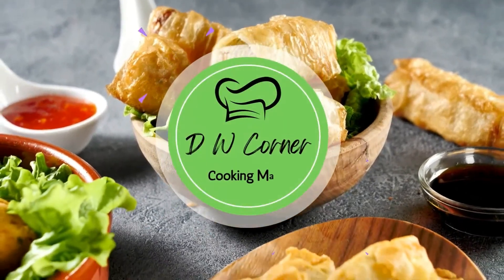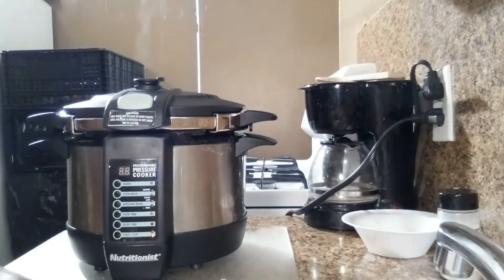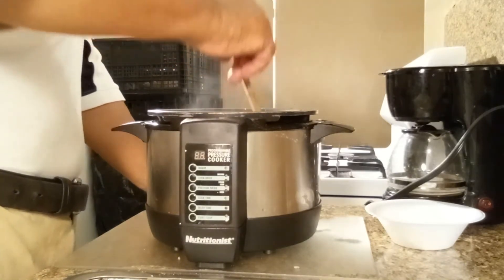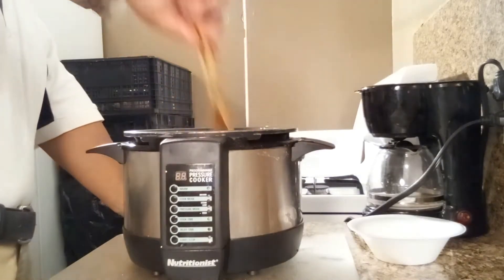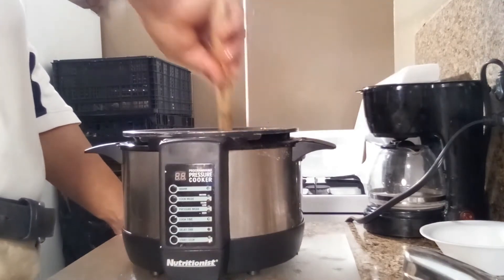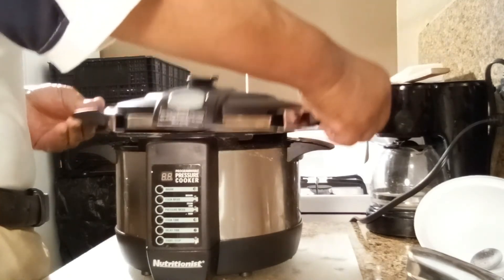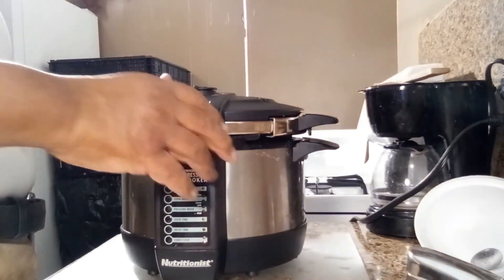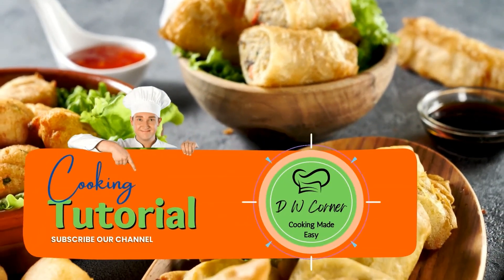How To Cook Chicken and Rice Pearlo With a Pressure Cooker (Part 4 - Adding Rice)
How long should I cook chicken and rice in a pressure cooker? Add two cups of water to your pressure cooker or slow cooker, then add the chicken pieces (they do not need to be fully submerged). Secure the lid, set the pressure cooker to high pressure. Once it reaches full pressure, cook for 30 minutes. Allow the pressure to release naturally

How much water do you put in a pressure cooker? -  Add Liquid - Cookers need a minimum of one cup of water, while valve cookers need at least half a cup. Put food in the cooker first, then add water. When learning how to use a pressure cooker, make sure the unit is never more than two-thirds full of liquid, so the steam has enough space to accumulate.

Today, cooking is a passion for DW. He feels this as an act of love and he is passionate about food and cooking. DW believes cooking for someone an act of love and will create bonds. He also believes cooking is a very intimate activity with great benefits.

He will be cooking with the following:

1. Air Fryer
2. Oven
3. Pressure Cooker
4. Slow Cooker (Crock Pot)
5. Any Many Others

What are the Cooking Methods?
The three types of cooking methods are dry heat cooking, moist heat cooking, and combination cooking. Each of these methods uses heat to affect foods in a different way. All cooking techniques, from grilling to steaming, can be grouped under one of these three methods.

Understanding and mastering the different types of cooking methods is essential to becoming a great chef or home cook. Knowledge of cooking techniques allows you to work with a variety of ingredients and kitchen equipment to achieve consistent, flavorful results in your cooking. Continue reading to learn about the three main types of cooking, all the techniques that fall under those types, and the foods that are complemented by these techniques.

Dry Heat Cooking - works without the presence of any moisture, broth, or water. Instead, it relies on the circulation of hot air or contact with fat to transfer heat to foods. Temperatures of 300 degrees or hotter are used to create browning, a reaction where the amino acids and sugars in food turn brown and create a distinct aroma and flavor. The unique scents of toasted bread or seared meat are both examples of dry heat cooking at work.

1. Broiling
2. Grilling
3. Roasting
4. Baking
5. Sautéing

Moist Heat Cooking - as the name indicates, moist heat cooking relies on the presence of liquid or steam to cook foods. This method can be used to make healthy dishes without any added fat or oil. It's also a great way to tenderize the tough fibers in certain cuts of meat, like beef chuck or brisket. When cooking fibrous vegetables and legumes, moist heat cooking softens the food until it reaches the perfect tenderness. Unlike dry heat cooking methods, moist heat cooking will not produce a browned crust.

6. Poaching
7. Simmering
8. Boiling
9. Steaming

Combination Cooking - utilizes both dry and moist cooking methods. Foods are cooked in liquids at low heat for an extended period of time, resulting in a fork tender product. This technique works with the toughest cuts of meat, gradually breaking down fibers until they melt into the liquid.

10. Braising
11. Stewing

Throw on your apron because it's time to cook! The flavorsome art of cooking is simply a play of some primary techniques. Combine them with a few ingredients, and you are good to go. You can easily find your way around the kitchen by just knowing the nitty-gritty.

Cooking Made Easy With DW